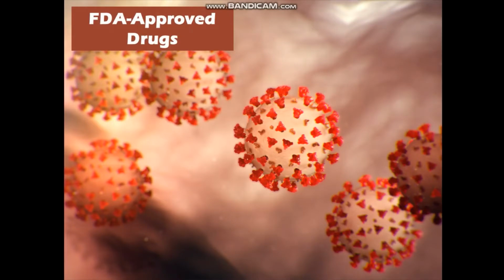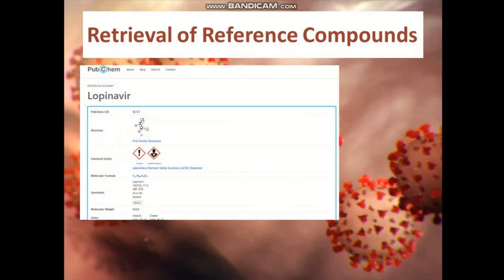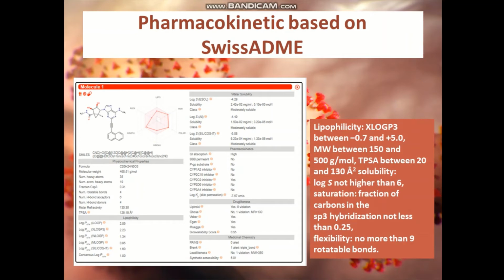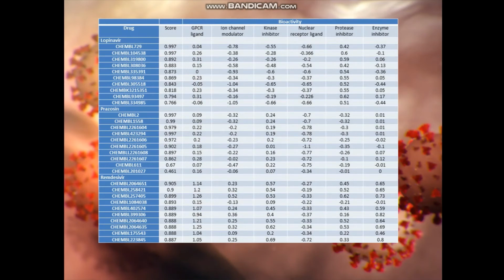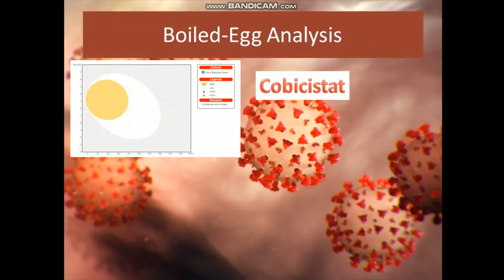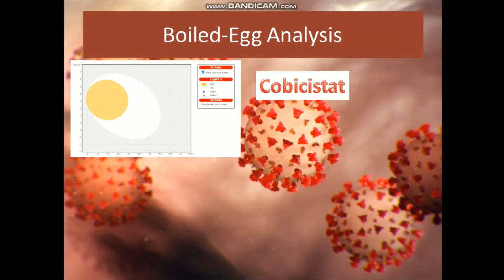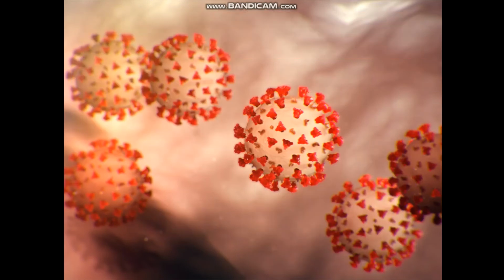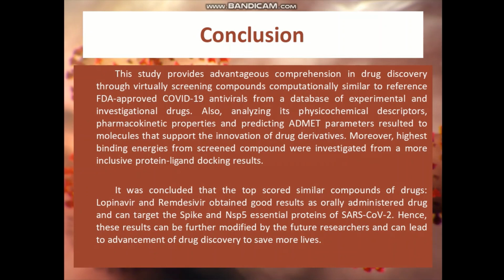In Silico Pharmacokinetics and Molecular Docking Studies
In Silico Pharmacokinetics and Molecular Docking Studies of Bioactive Ligands Against SARS-CoV-2 Essential Proteins
Shayne Lisette Porras
4Q Colloquium